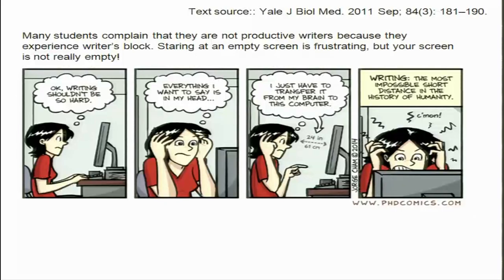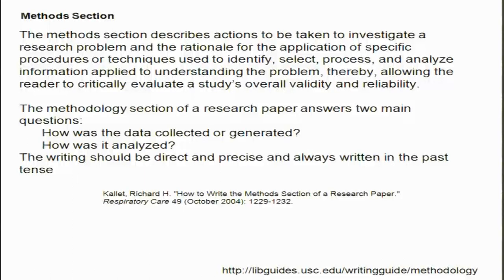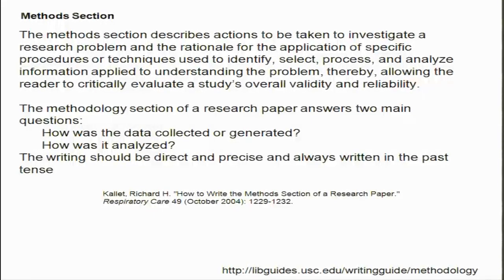Lecture 12: Writing the Methods Section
In this lecture we would discuss on writing the methods section. The discussion would also include appropriate committees for clearance of study protocol if the study involves human subjects, animal models and/or the use of recombinant vectors and genetic modification of plants and animals.